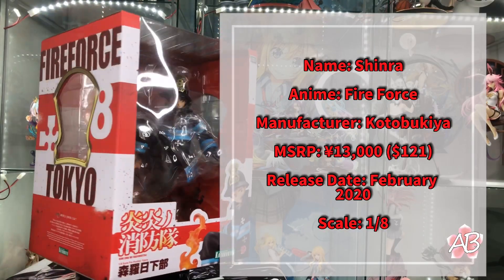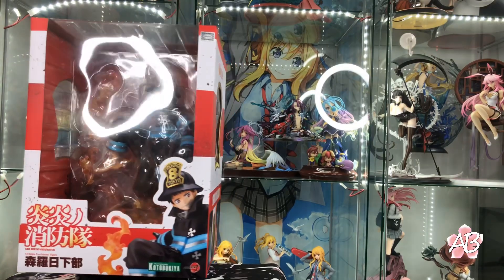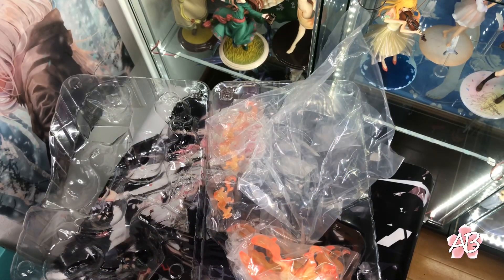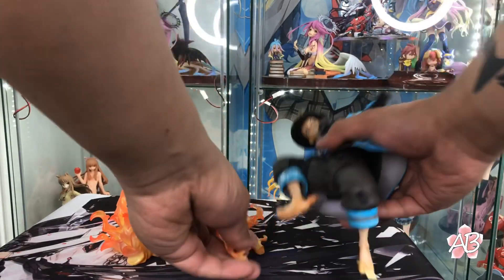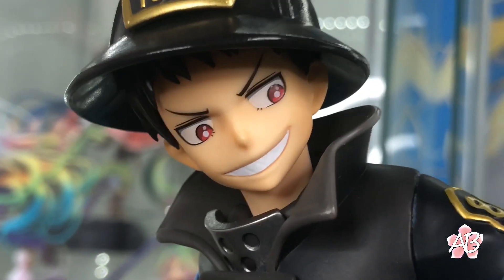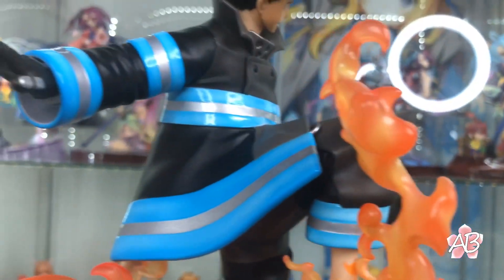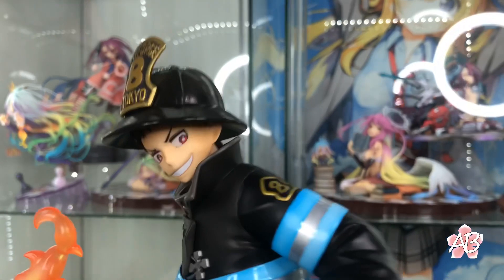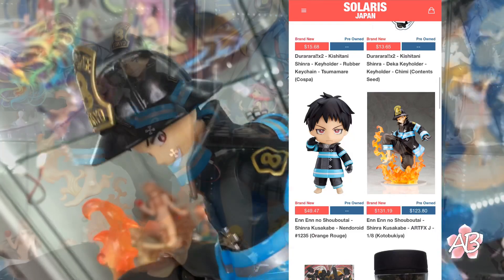A Fiery Entrance [Anime Figure Unbox And Review] Shinra Fire Force Kotobukiya 1/8 Scale